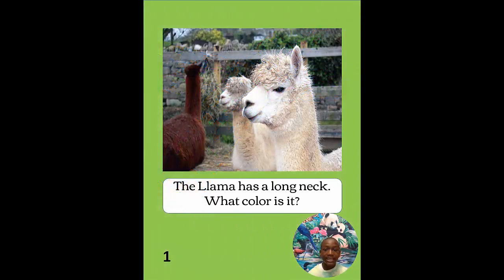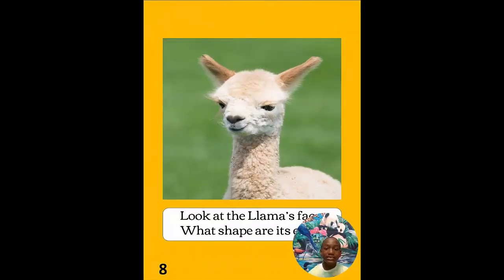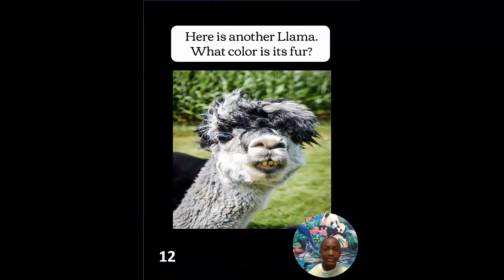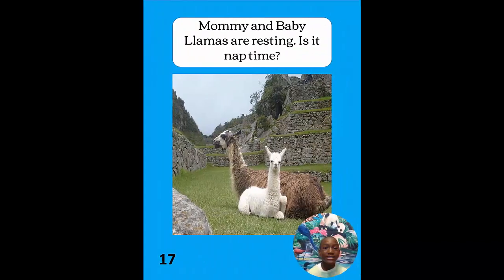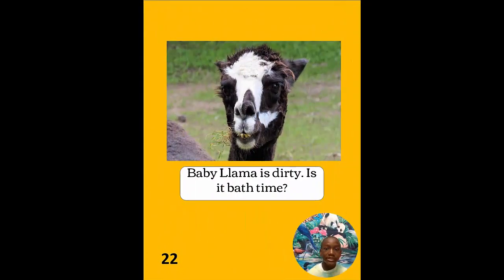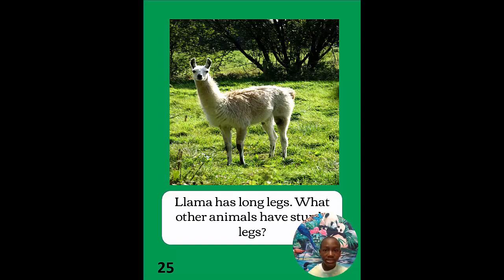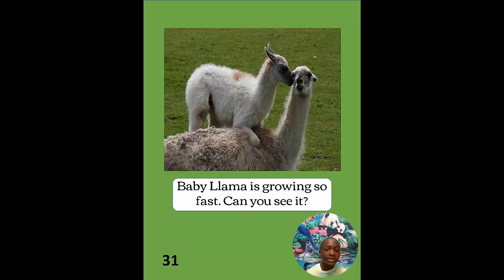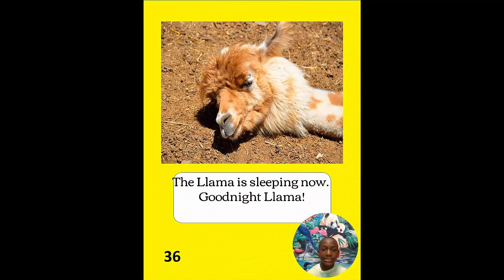Jaxon Reads Llama: Photos and Fun Facts for Kids. Book 102 in Kids Learn with Pictures Series..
Do you want to be amazed by Llama pictures? Let's see color photos of Llama

Jaxon loves Animals. He will read short simplified text for children learning to read or those who like picture books.

Llama: Photos and Fun Facts for Kids. It is Book 102 in the Kids Learn with Pictures Series. This book is around a clear concept: see pictures of Llama.

This is a stock photo book of animals that "Ask Questions" of the pictures shown to the reader to encourage interaction and responses from the child.

He loves vYond animation and would like to share his videos. He loves to tell stories in his imagination.